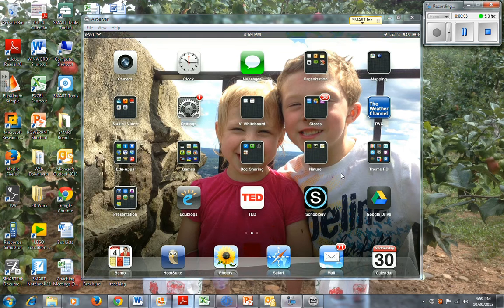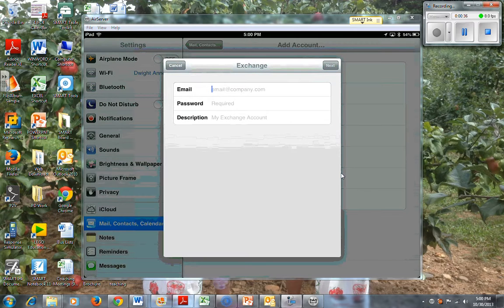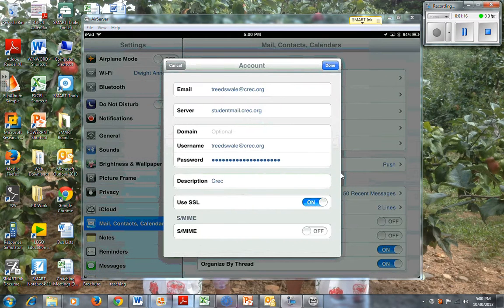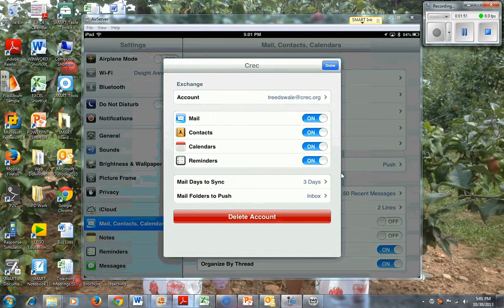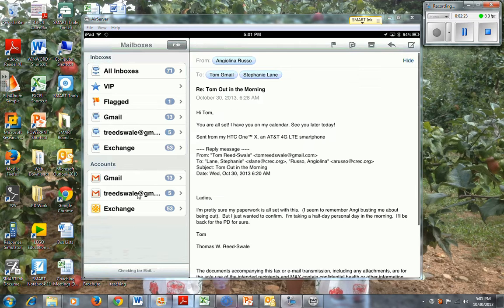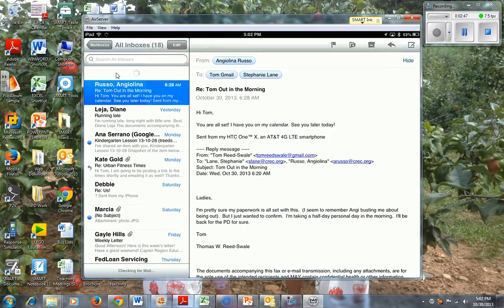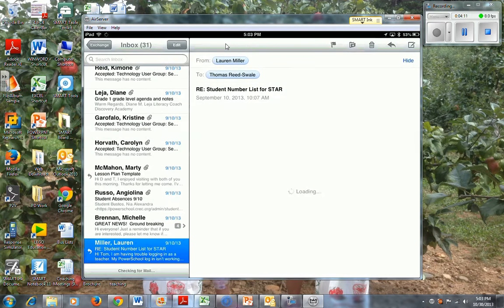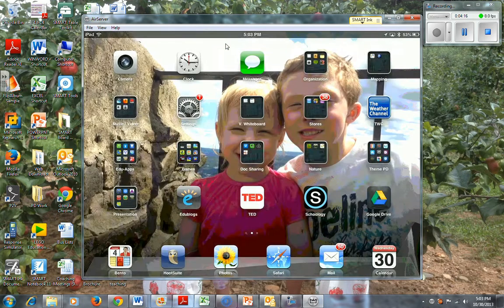02 Setting Up Mail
One of the best features of the iPad is email and calendars on the go.  Set up all your accounts on one device and see everything in one place.